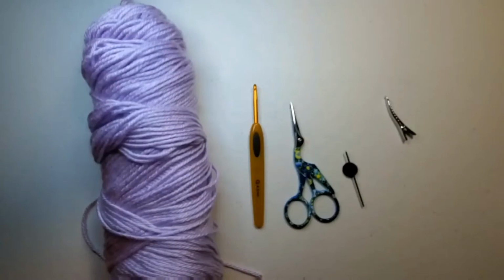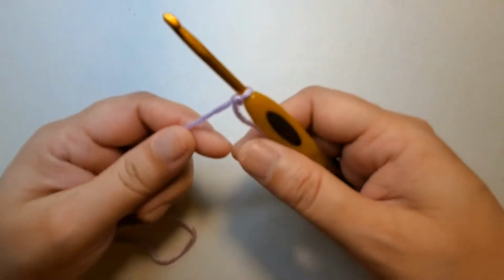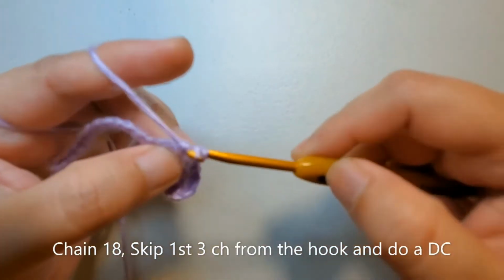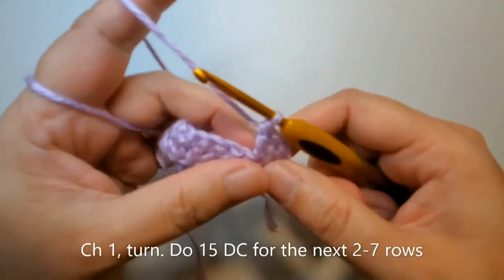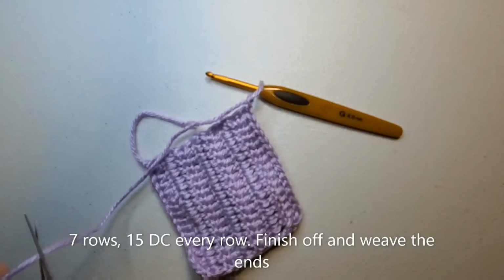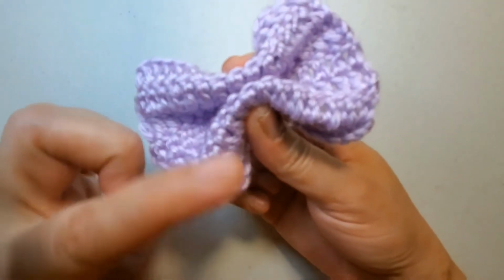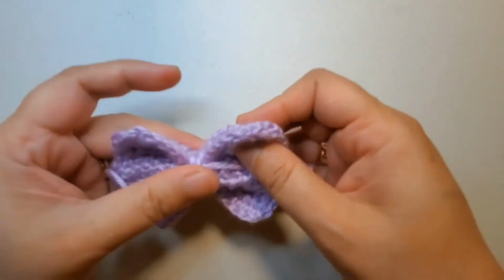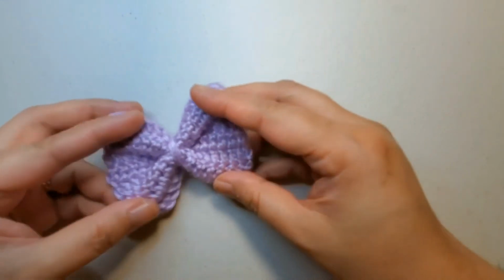Crochet Bow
This crochet bow is one of my favorite project to make because aside from their versatility they are also easy, very cute and not at all expensive to make.   You can use them as hair accessories, attach them to your favorite purse and so on. The finish product from this video measures 3"x2 1/2" inches (approx). I hope you'll try making them yourselves. Enjoy and happy crafting!

Materials:
Worsted weight yarn
G Hook (4mm)
Scissors
Darning Needle
Alligator Clippy